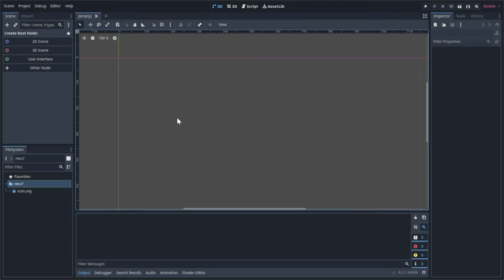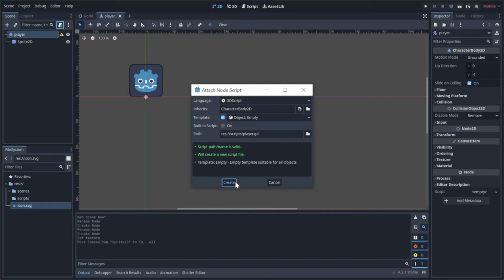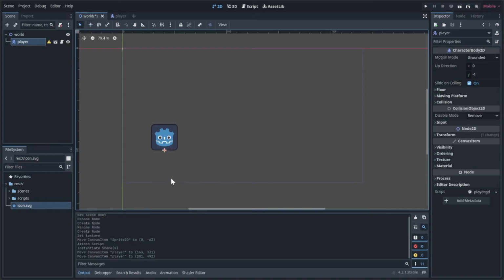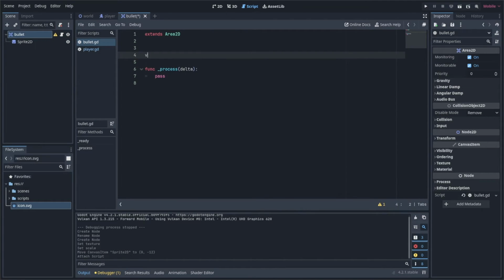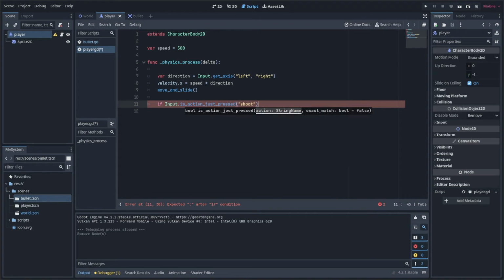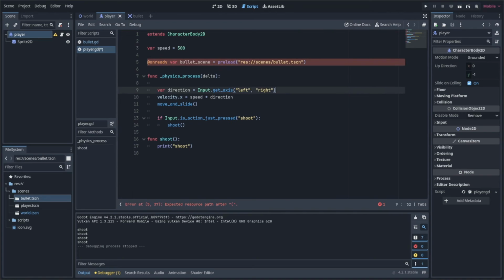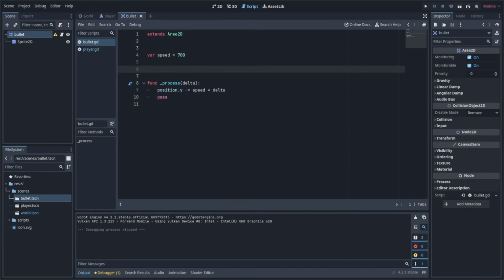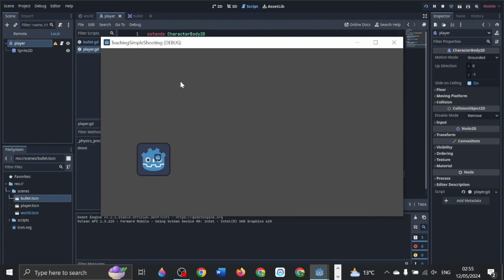Shoot With Mouse Tutorial - Godot 4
A simple tutorial on how to shoot bullets in the direction of your mouse in Godot 4